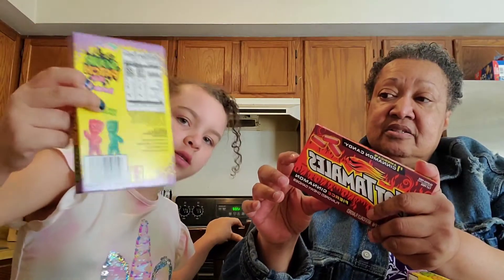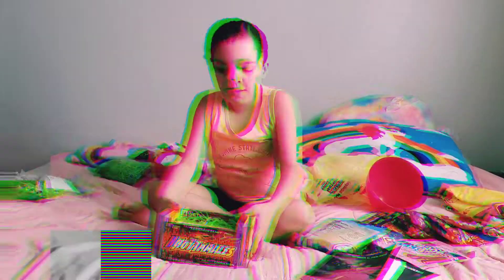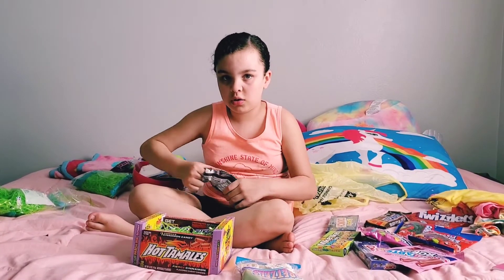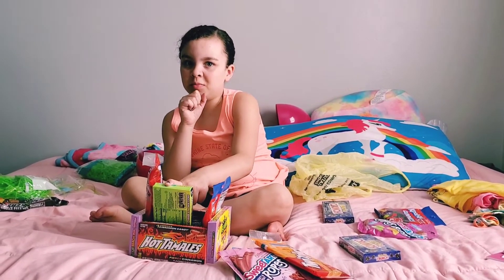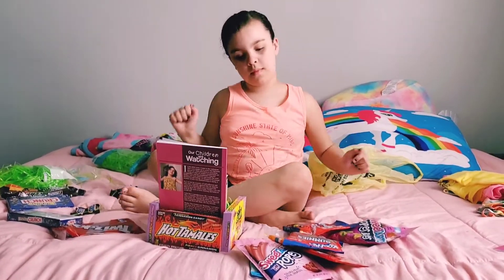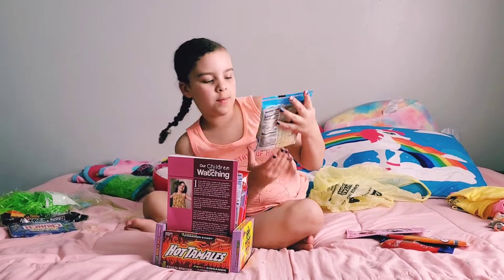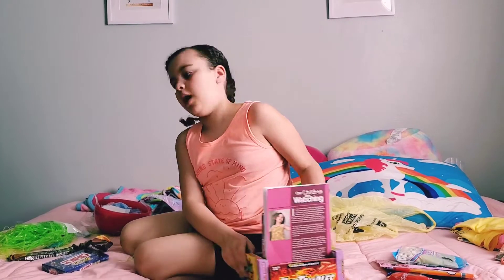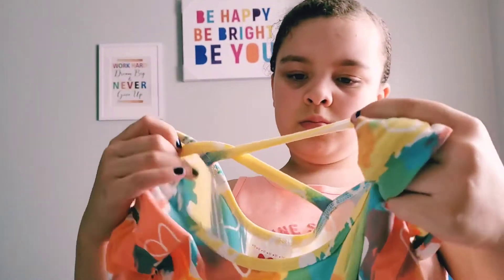Family Easter Celebration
Laylah surprises her big brother by making him a Easter basket made out of candy, shows off some of the special gifts that the Easter Bunny brought her, and promotes the book where she is featured within and on the back and front cover (link below).